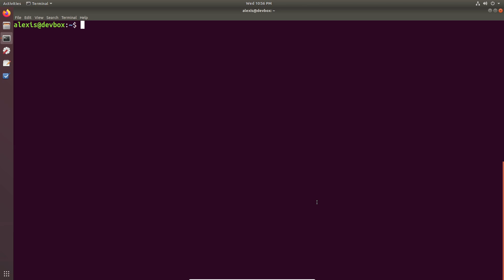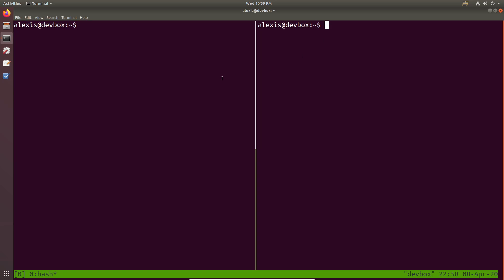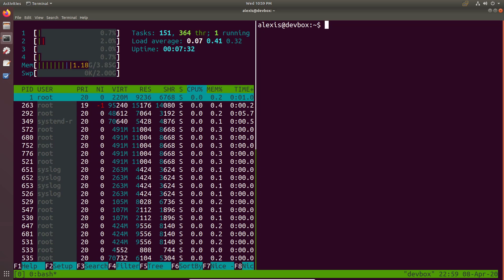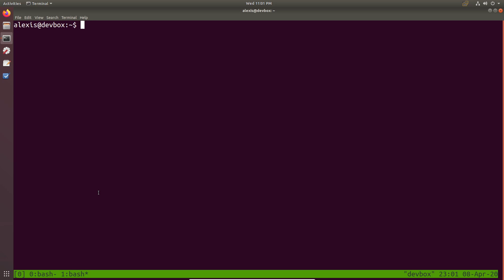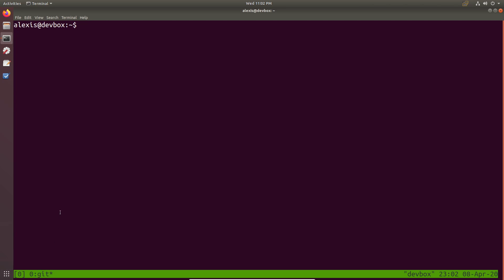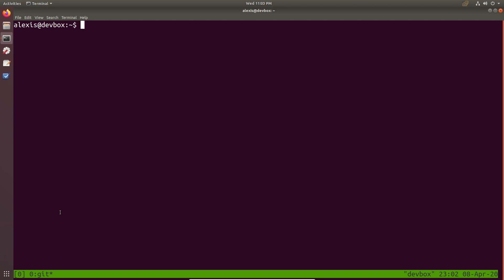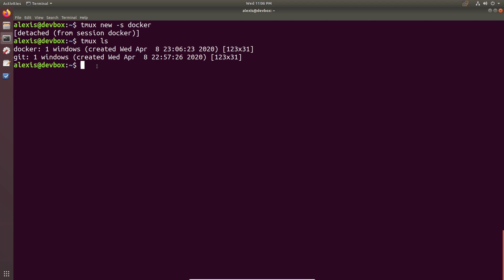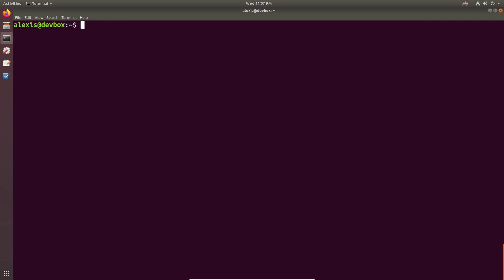Complete tmux Tutorial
This video is aimed at demonstrating and explaining how to use tmux more efficiently. This video covers everything from managing windows and panes to sessions in tmux. tmux is a terminal multiplexer for Unix-like operating systems. It allows multiple terminal sessions to be accessed simultaneously in a single window. It is useful for running more than one command-line program at the same time.

Kiitos katsomisesta
感谢您观看
شكرا للمشاهدة